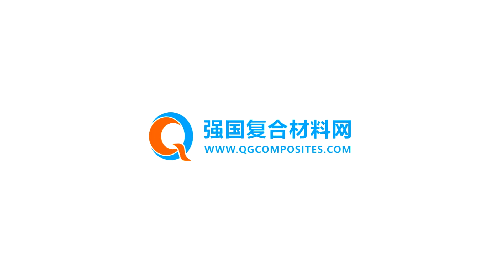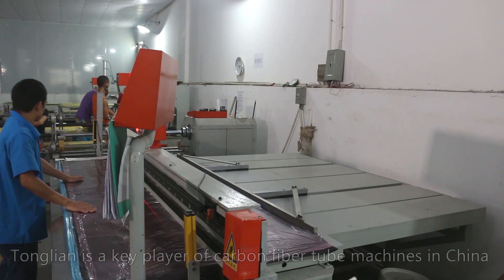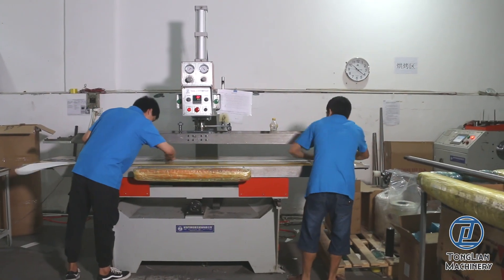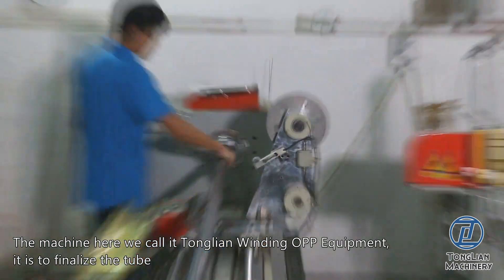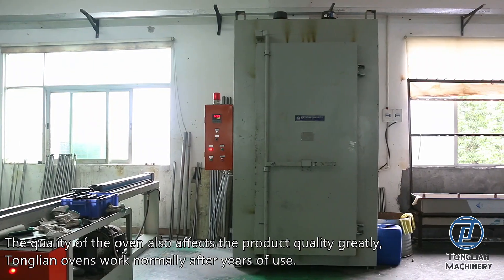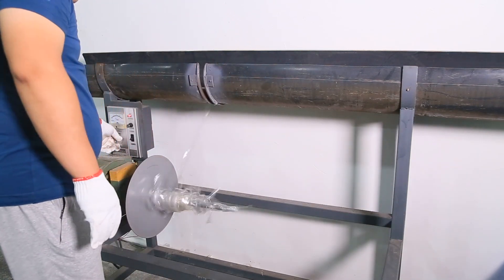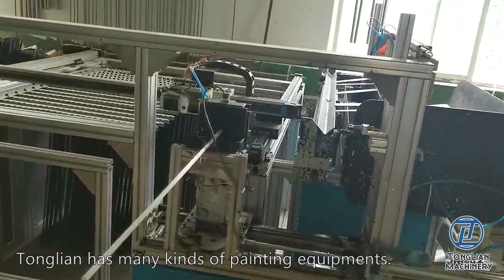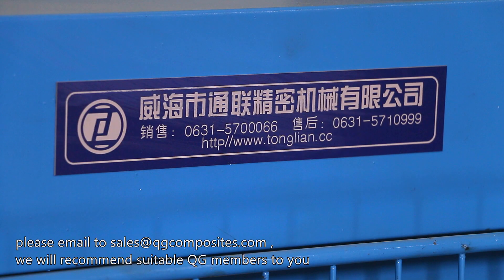A machine perspective on how carbon fiber tubes are made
A machine perspective on how carbon fiber tubes are made by rolling technique.